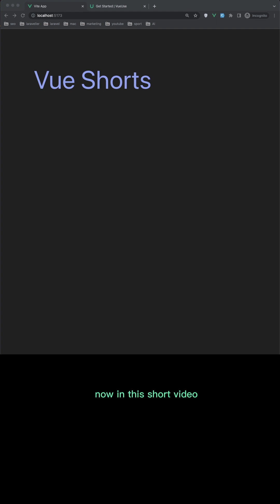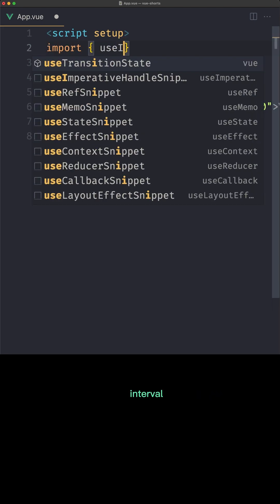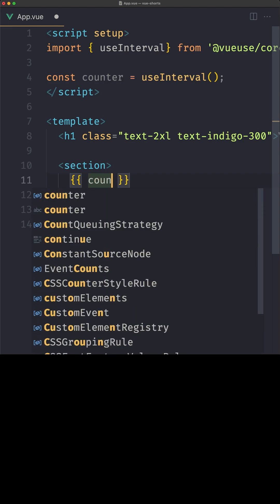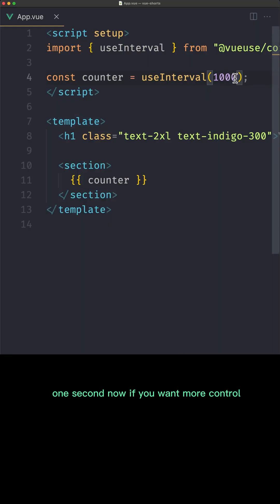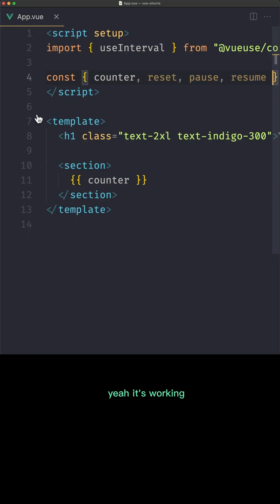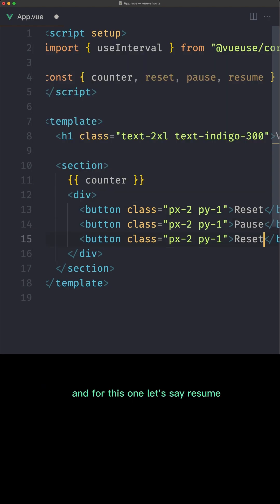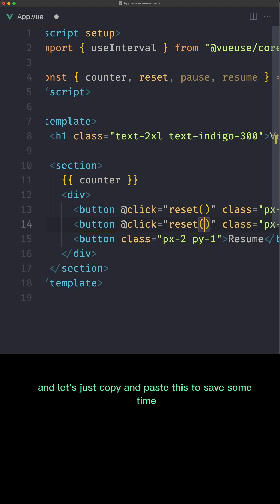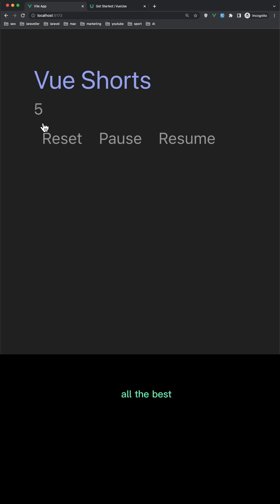VueJs useInterval from VueUse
In this video, we are working with VueJS and VueUse.